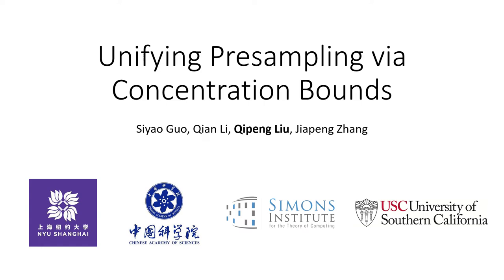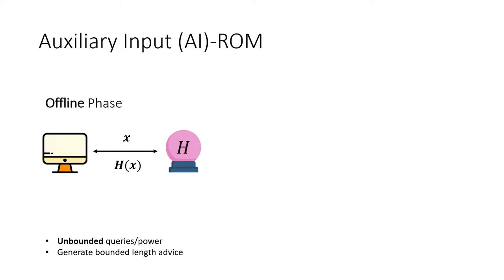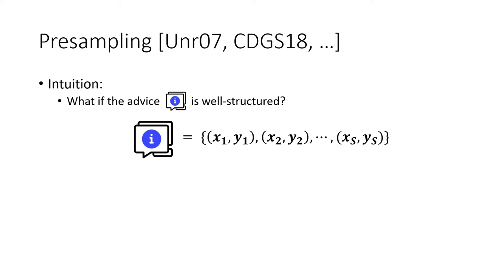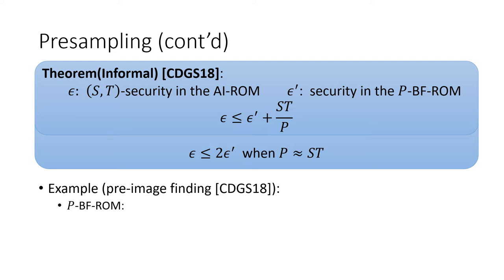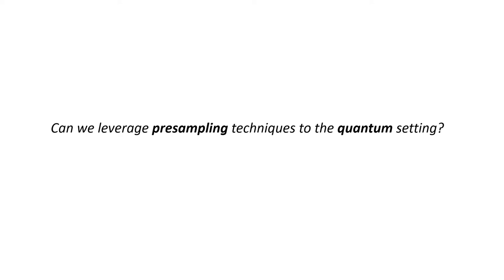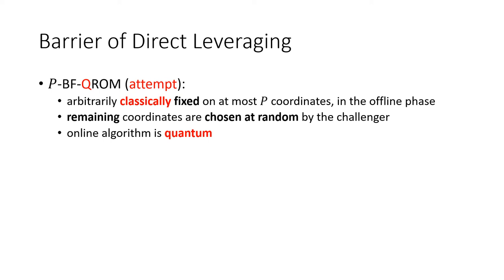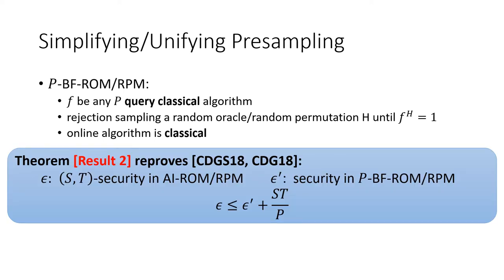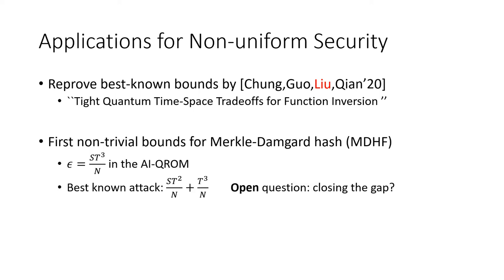Unifying Presampling via Concentration Bounds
Paper by Siyao Guo, Qian Li, Qipeng Liu, Jiapeng Zhang presented at TCC 2021